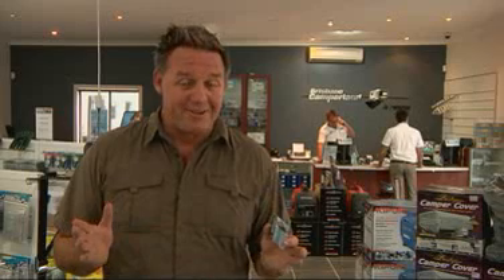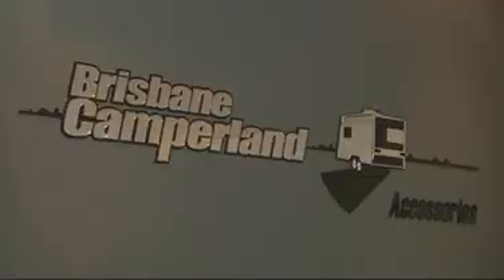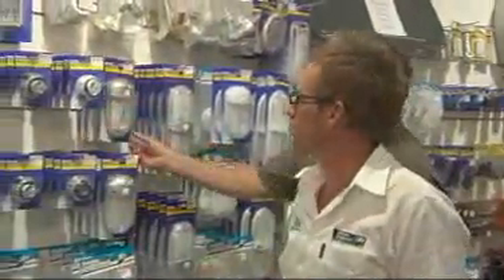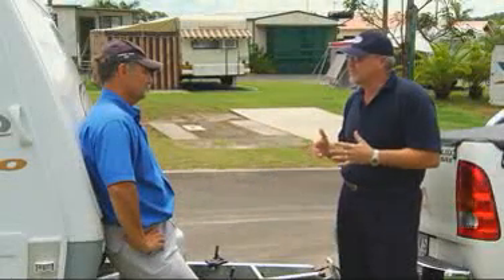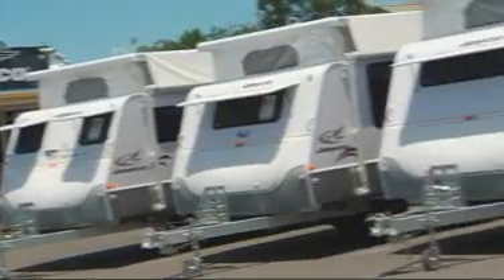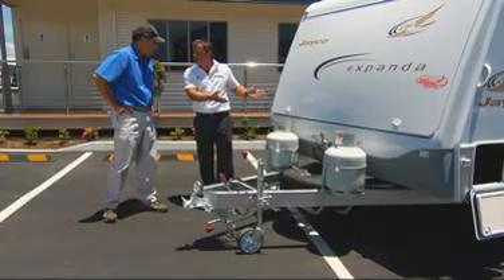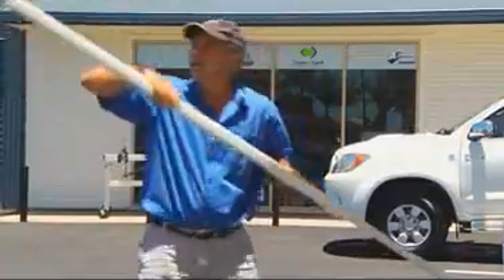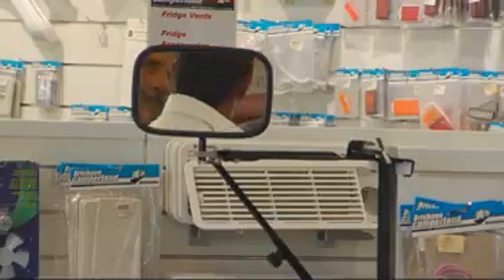Brisbane Camperland's Caravan Accessory store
Dean Miller discusses Brisbane Camperland specialist caravan spare parts and accessories store. Located in Brisbane and stocking products to suit most makes and models of RV's including a great range of accessories to suit the Jayco range.